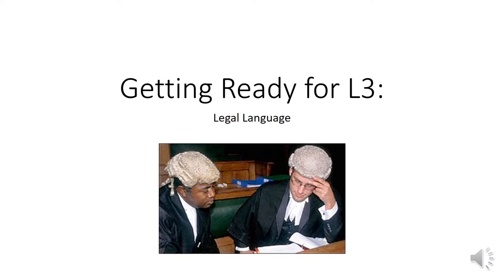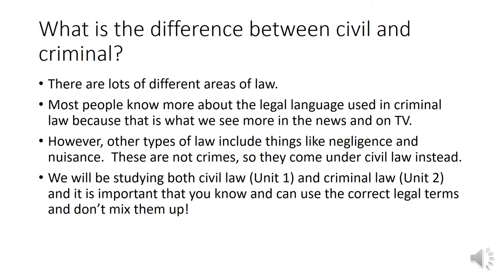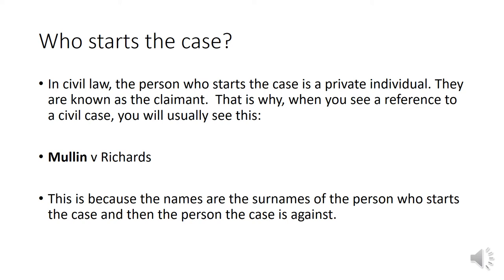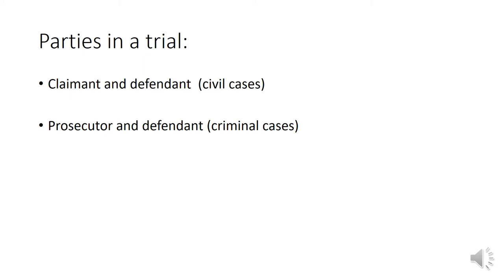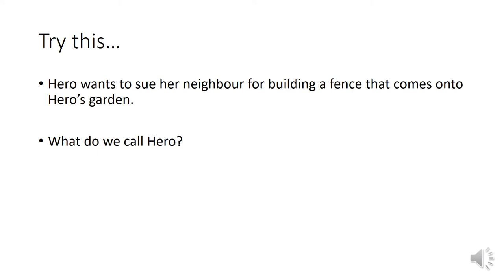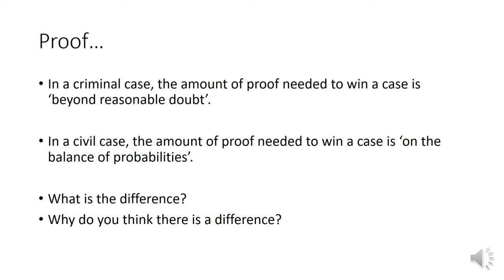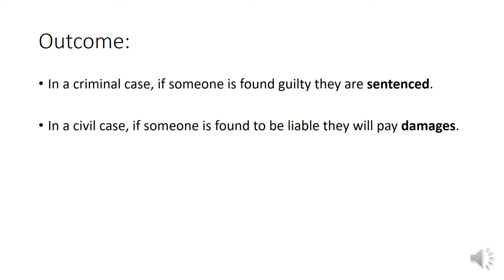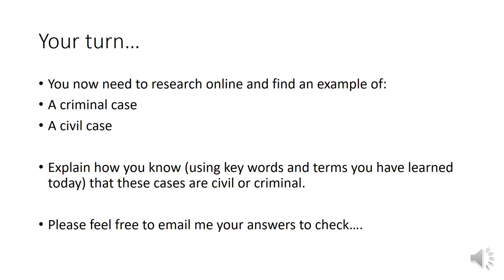Law Taster Session